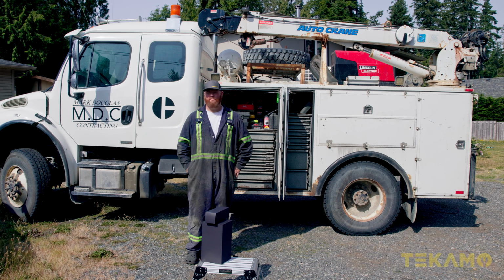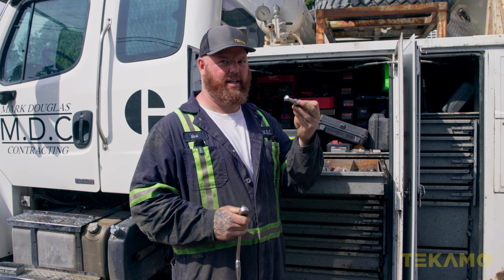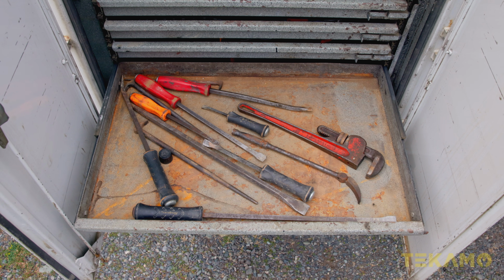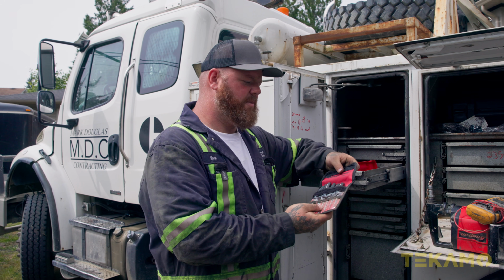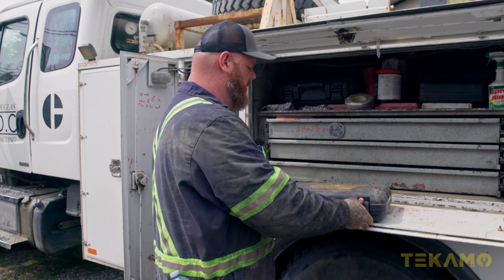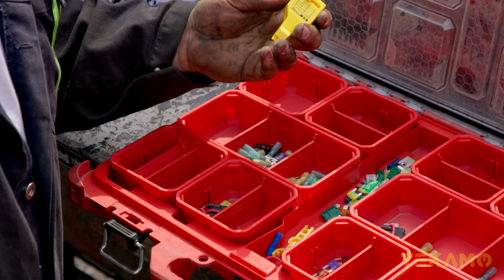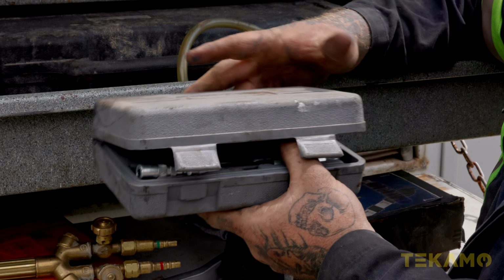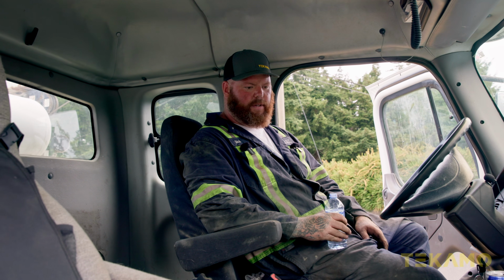Milwaukee, Snap-on, Knipex, and MORE! This Mechanic Has Them ALL On His Service Truck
*The Tekamo Edition Air hammer is excluded from the Black Friday And Cyber Monday Sale

Are you an experienced heavy-duty mechanic?
We are building a network of heavy-duty mechanics across North America. Fill out the form for more information.

🔨 HEAVY EQUIPMENT MECHANIC TOOLS 🔧

As associates, we earn from qualifying purchases. We make a little from every sale, which goes towards producing more real content with real mechanics.

🌐 PARTNER SITES 🌐

FORTIS HD // Affordable tracks, tires, & parts shipped to your door.

RENT1 //  Heavy equipment rentals for residential or commercial construction jobs.

SMARTCAST EQUIPMENT // Used heavy equipment for sale.

⌚ TIMESTAMPS
0:00 Intro
0:50 Thanks Mueller Kueps!
1:31 First Cabinet
16:29 Second Cabinet
25:06 Third Cabinet
32:29 Under Crane Cabinet
35:22 Fifth Cabinet
38:10 Sixth Cabinet
44:29 Seventh Cabinet
48:56 Last Cabinet and Doghouse
49:57 Cab
50:51 Outro

🦺 OPERATIONAL SAFETY 🦺
Always ensure you are wearing the proper personal protective equipment suited for your procedure such as steel toe boots, safety glasses, hard hats, gloves, overalls and any other equipment suited for your task at hand.

Although TekamoHD takes all reasonable care to ensure that the contents of the YouTube Channel are accurate and up-to-date, all information contained on it is provided ‘as is’. TekamoHD makes no warranties or representations of any kind concerning the accuracy or suitability of the information contained on this channel. To the extent permitted by mandatory law, TekamoHD shall not be liable for any direct, incidental, consequential, indirect, or punitive damages arising out of access to or use of any content available on this channel, regardless of the accuracy or completeness of any such content.

TekamoHD disclaims any control over, relationship with, or endorsement of views expressed by other YouTube users. All user comments are from members of the public and do not necessarily reflect the views of TekamoHD. TekamoHD may at any time and at its sole discretion change or replace the information available on this channel.